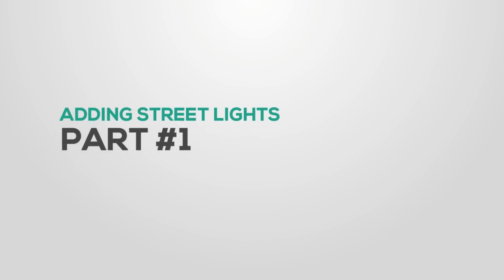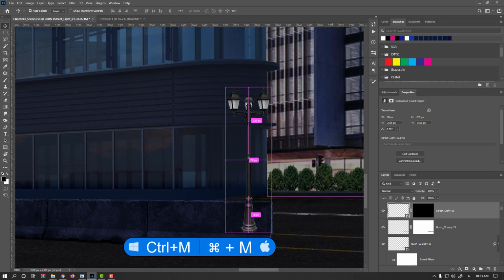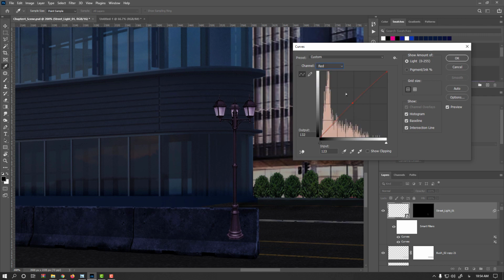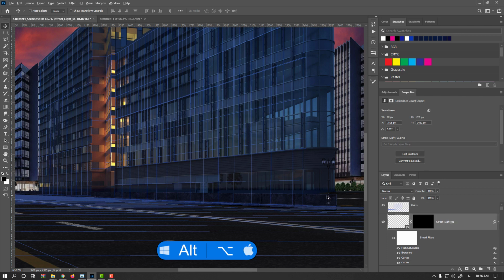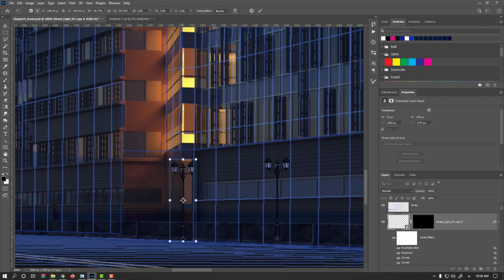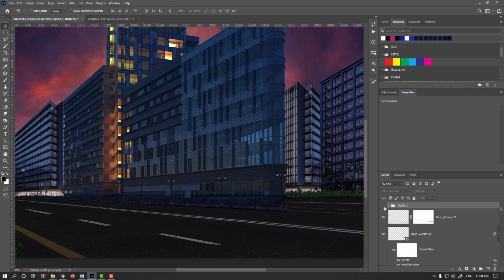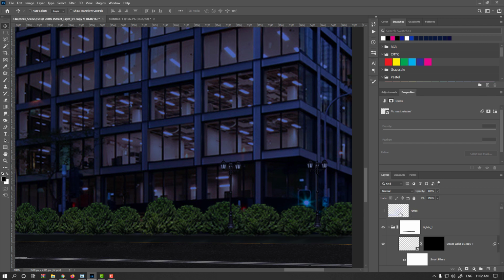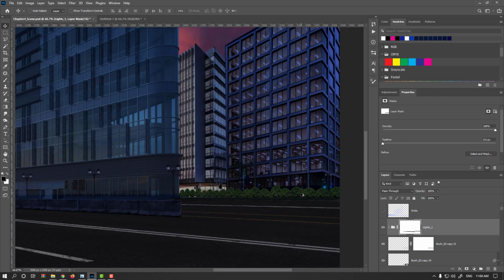#43 Street Lights Part 1